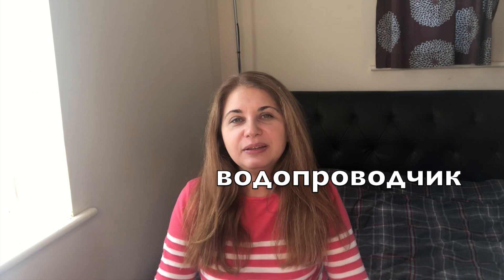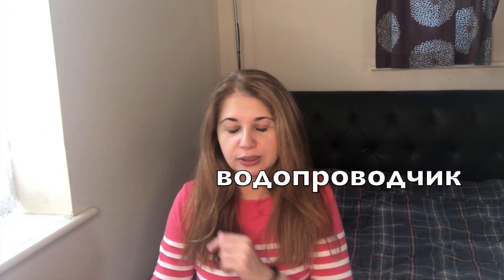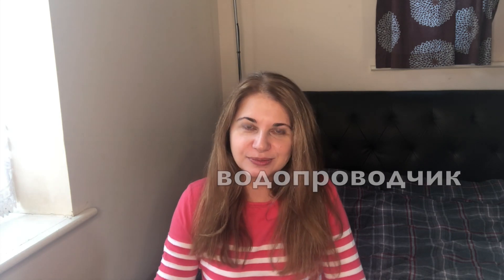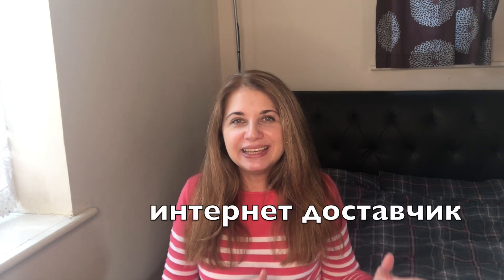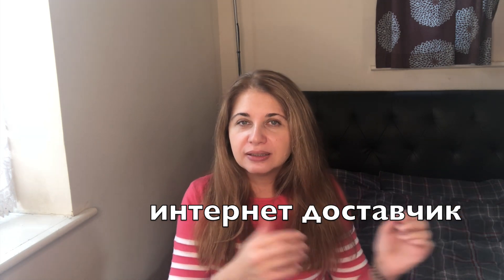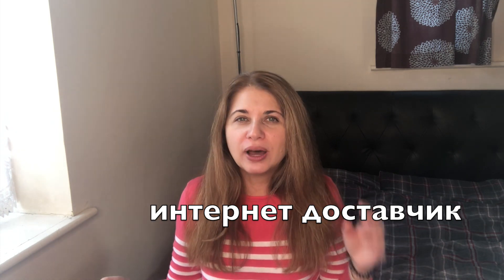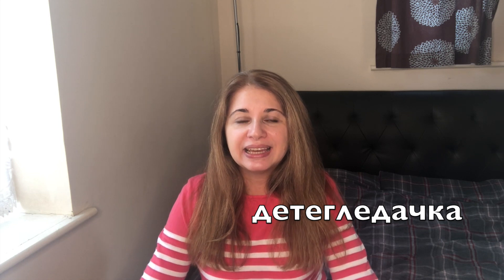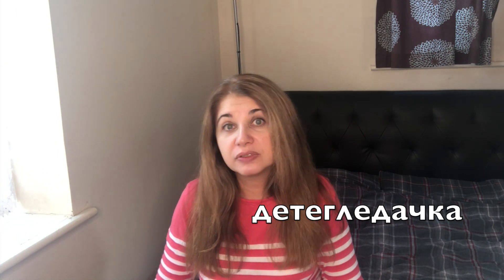A workman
Learn more words. Who do you need to call if something is not working?

Аврора, page in Bulgarian, about Tarot cards, crystals, life etc.

You can find my books on Amazon, iTunes and Kobo.

Bulgarian Grammar in Quick Steps

First Love by Bistra Nikol